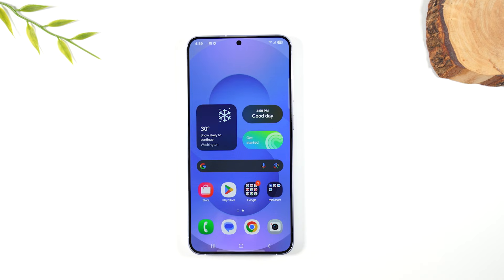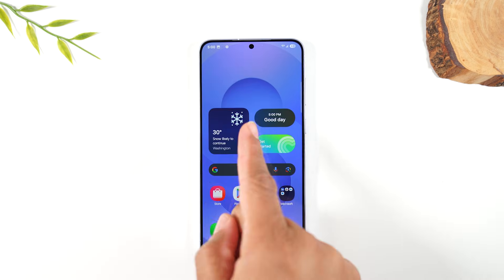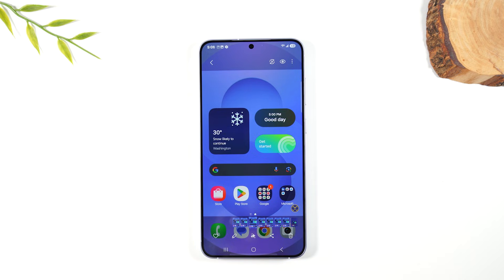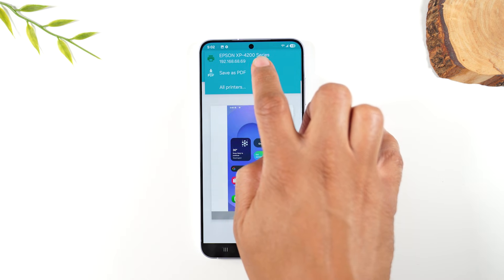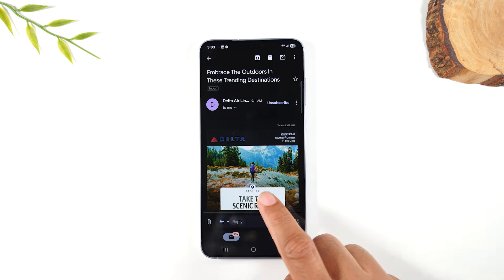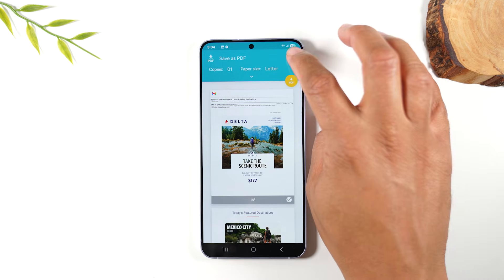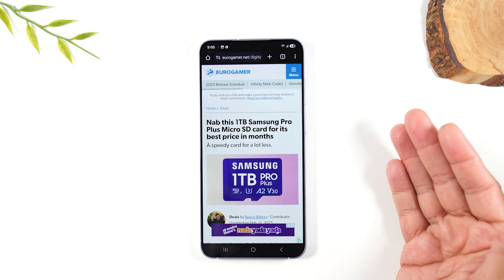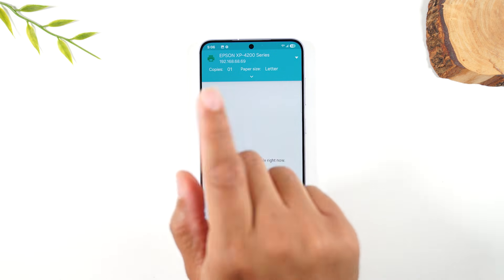How to Take A Screenshot on the Samsung Galaxy S25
📍You need these for your S25 ➡️

Step by step walkthrough of how to take a picture of your screen on the Samsung Galaxy S25 5g. You will also learn how to print an email and picture.

Video Chapters:
00:00 - Intro
0:15 - How to Take a Screenshot (3 Ways)
1:42 - How to Print a Picture (or Your Screenshot)
3:13 - How to Print an Email
4:41 - How to Print a Web Page or Website

[Description Tags]